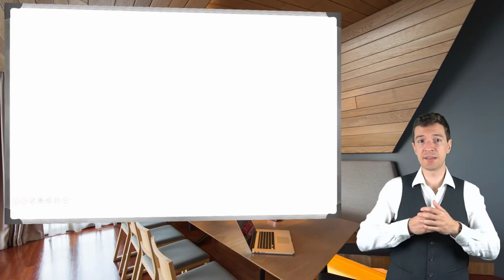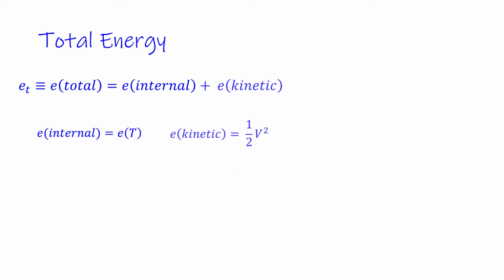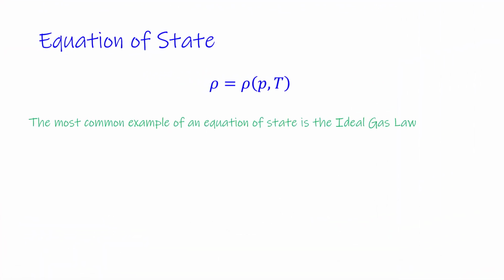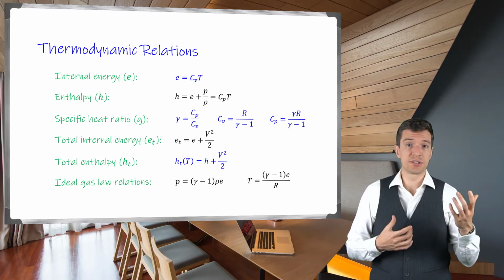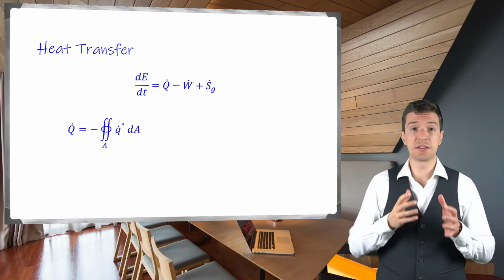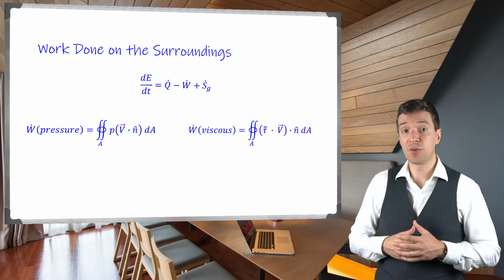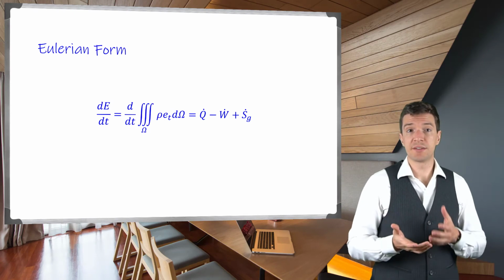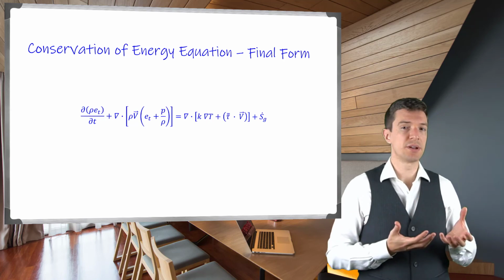Conservation of Energy Equation — Lesson 5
This video lesson focuses on the conservation of energy equation, requirements for general compressible flows and how the equation can be simplified for low-speed flows to solve for temperature. The lesson is part of the Ansys Innovation Course: Governing Equations of Fluid Dynamics. To access this and all of our free, online courses — featuring additional videos, quizzes and handouts — visit Ansys Innovation Courses